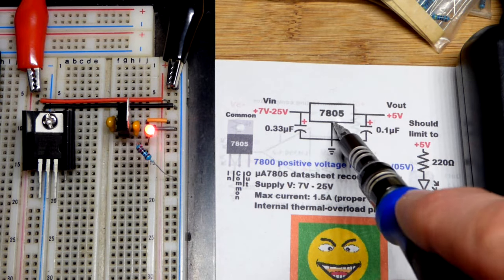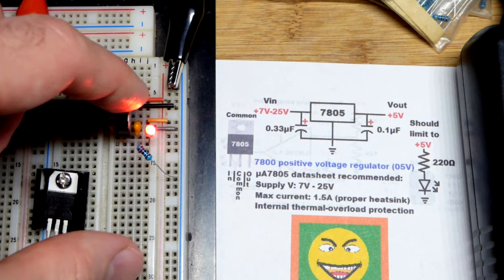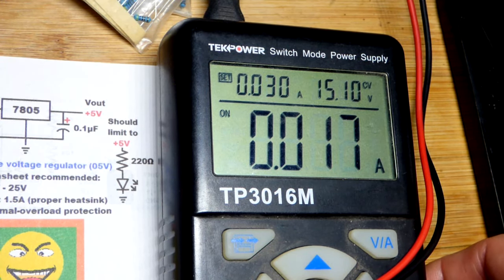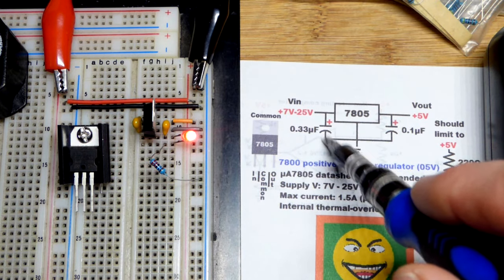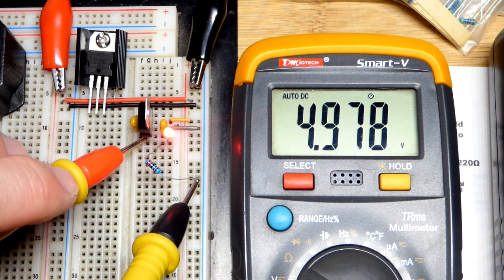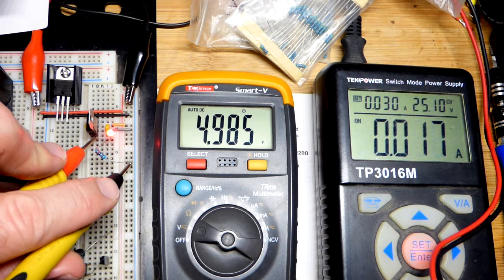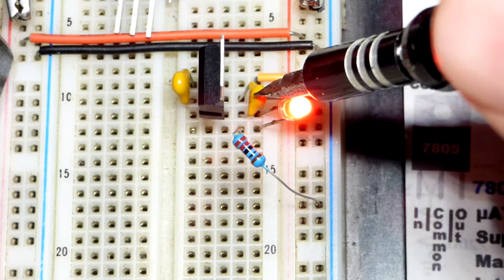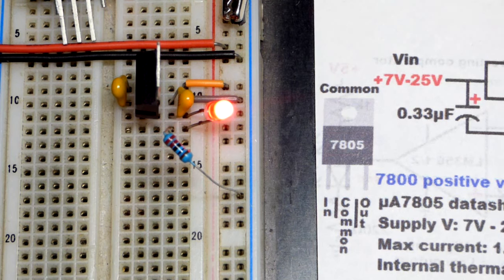5V regulator using 7805 demo circuit